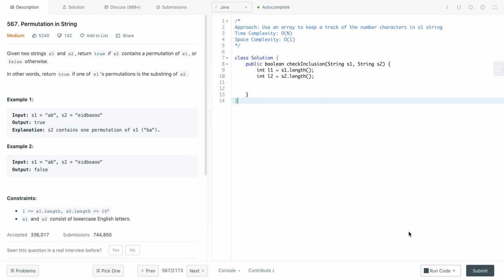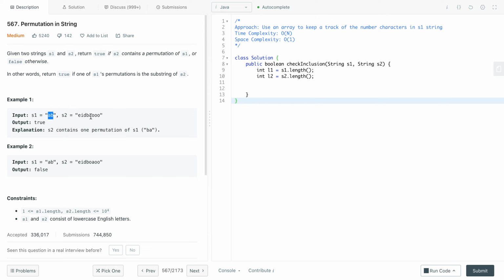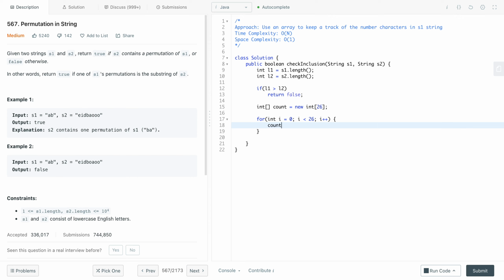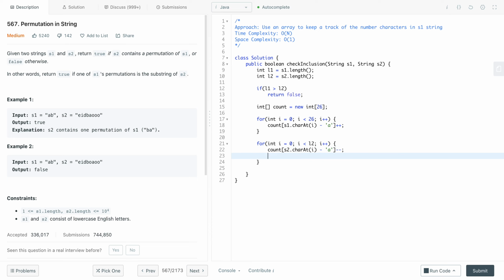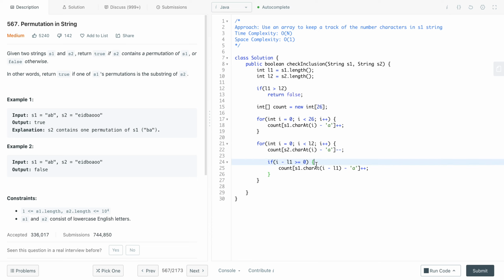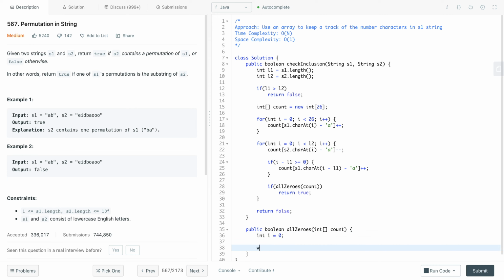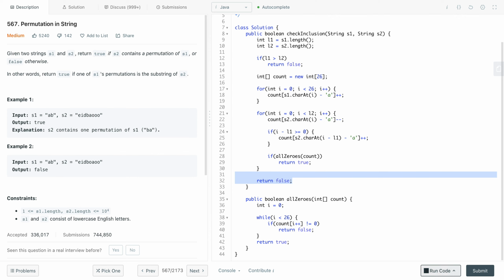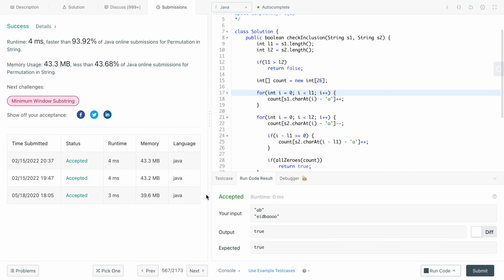567. Permutation in String (LeetCode)